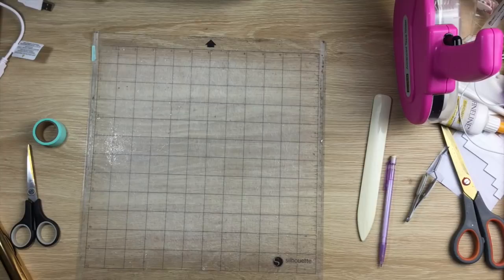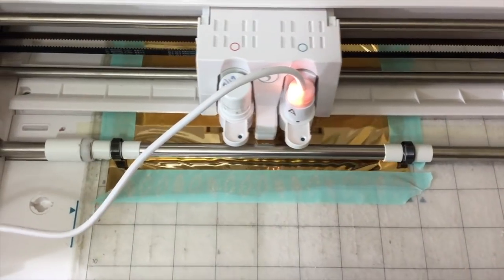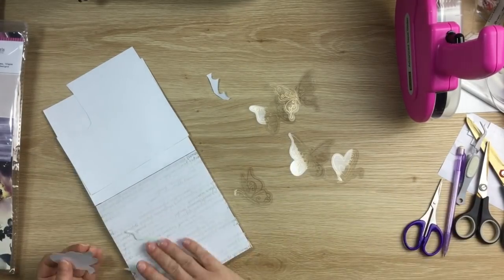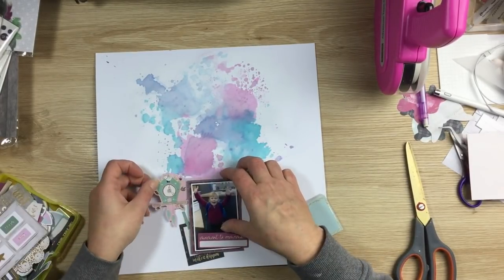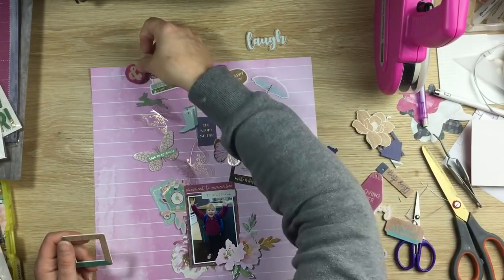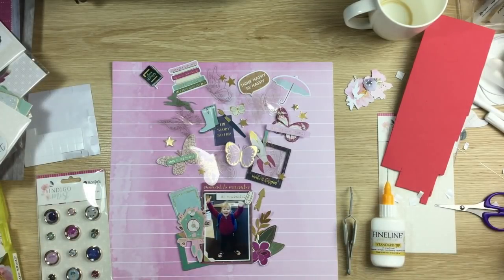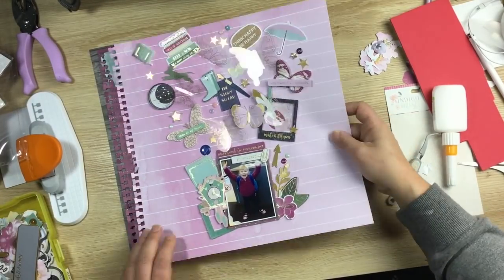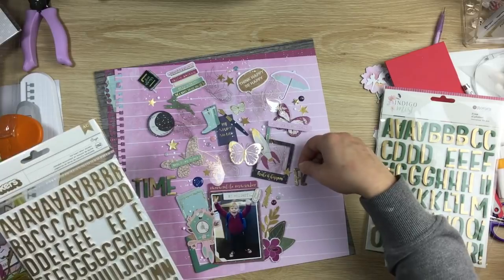Foil/Sketch and Cut Butterflies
Confessions Of A Paper Addict Etsy Shop